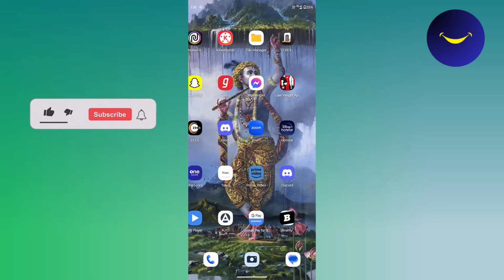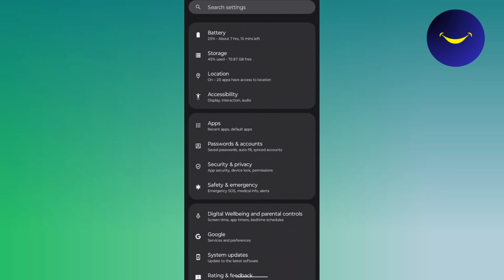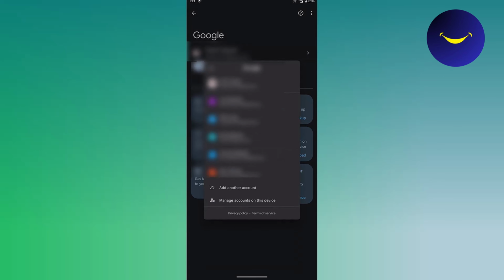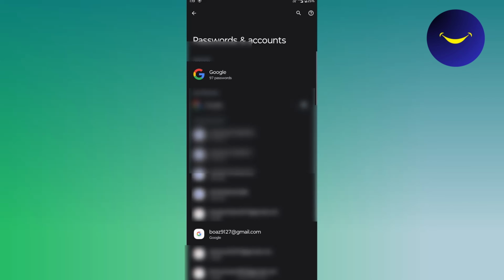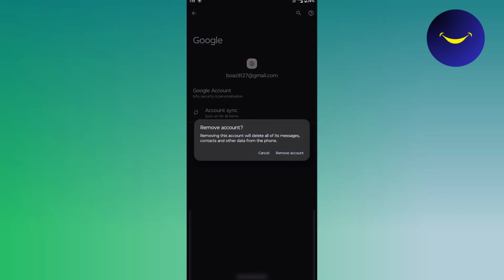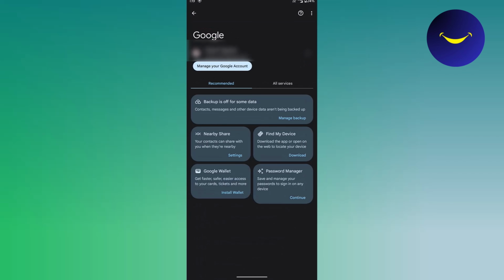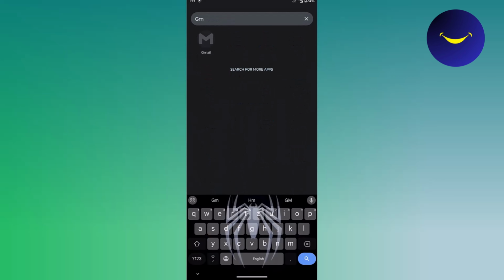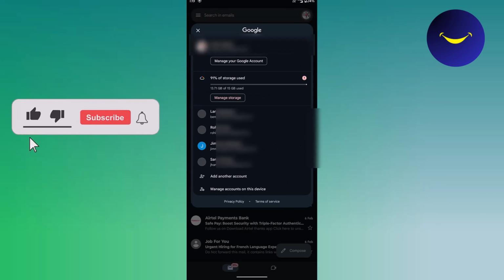How to Remove Google Gmail Account from Android Phone (FULL GUIDE)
Learn how to remove a Google Gmail account from your Android phone with this full guide! This video will walk you step by step through the entire process of remove gmail account from android mobile. Whether you’re switching to a new account or just want to sign out, we’ll cover everything you need to know to complete the removal without any issues.